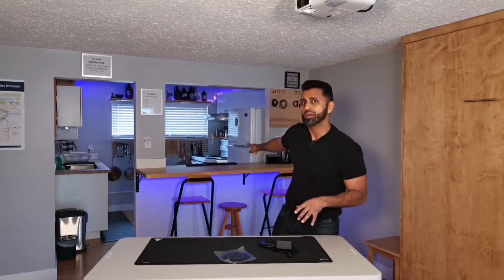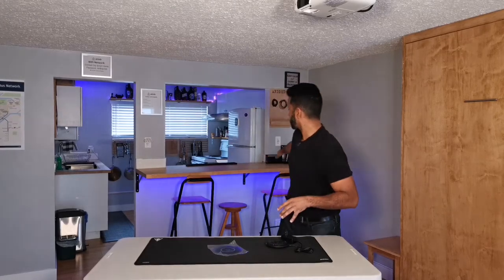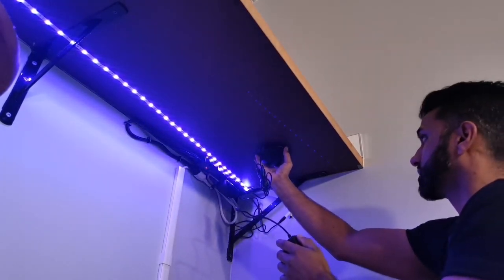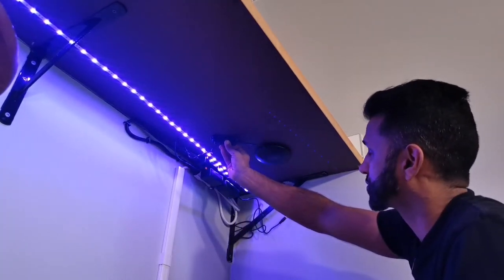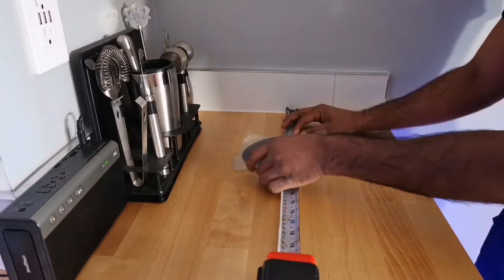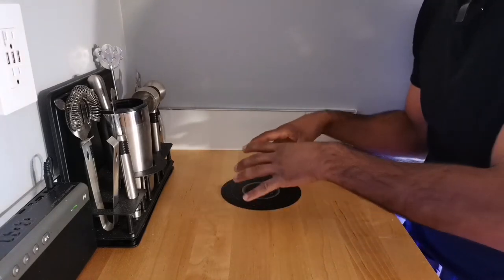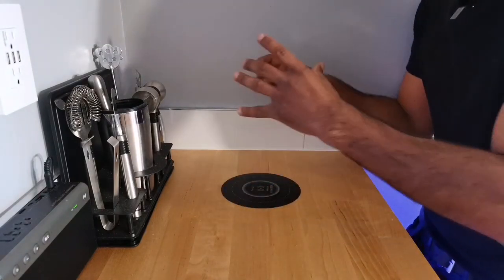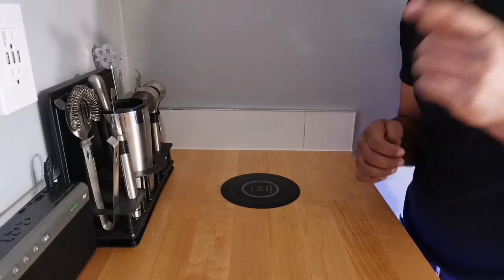How To: Add wireless charging to your furniture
Want to add wireless charging to your coffee table?

In this video, I show you how to install the MiLi Furniture Mate to make any surface (40mm thick or less) into a wireless charger.

//MUSIC
created by Andy Baryer